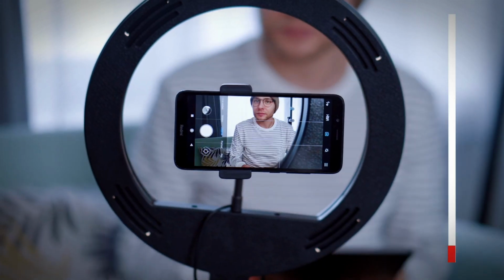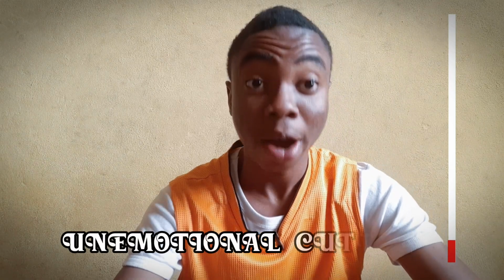9 Ways To Improve Your Editing On Capcut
These are the 9 ways I personally think will improve your editing skills on capcut as it did mine.

Follow these for something huooge.